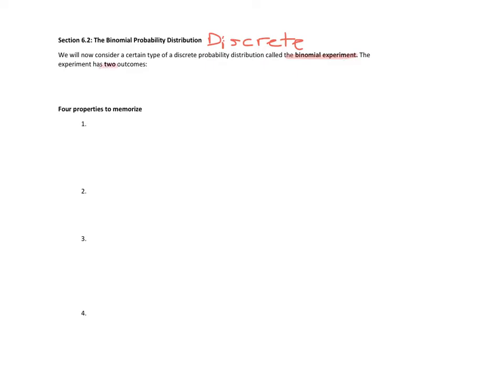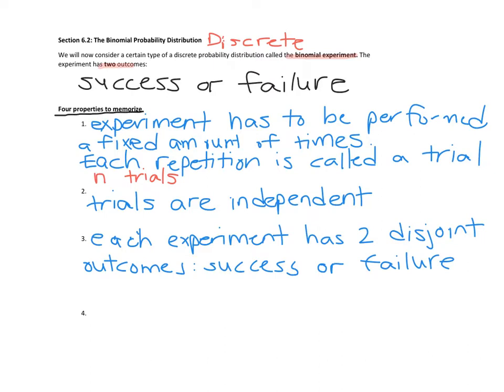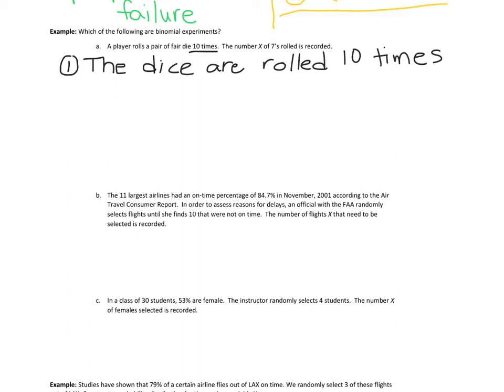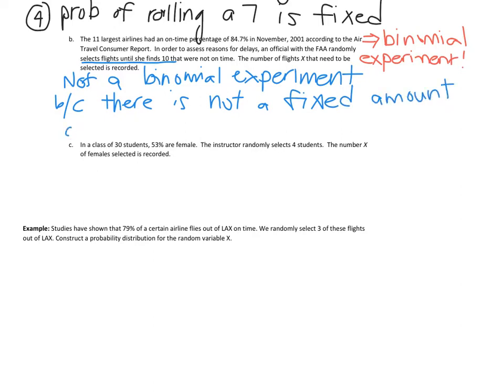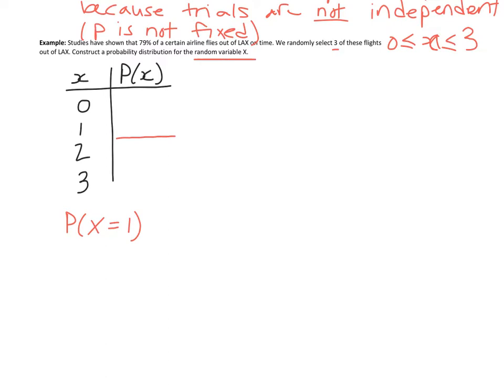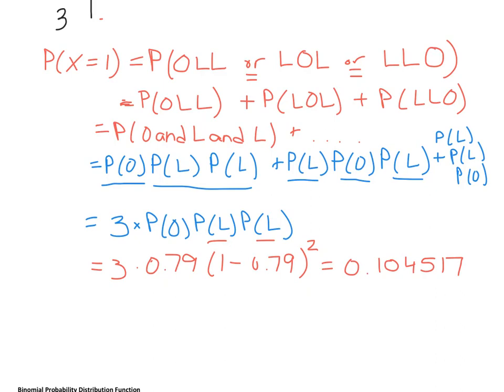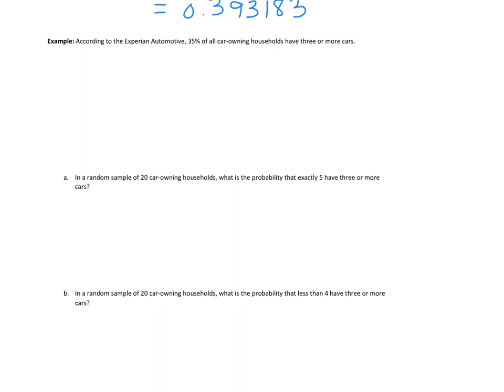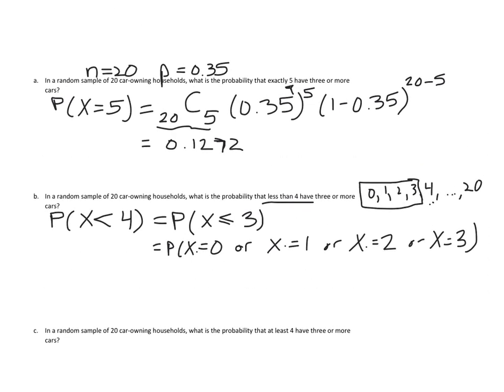Section 6.2 part 1 - Statistics and binomial distribution